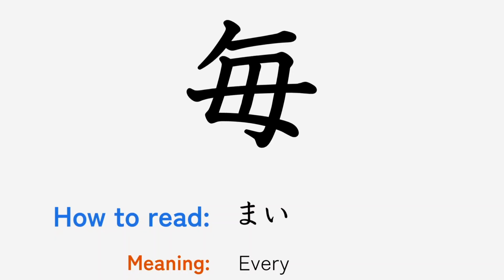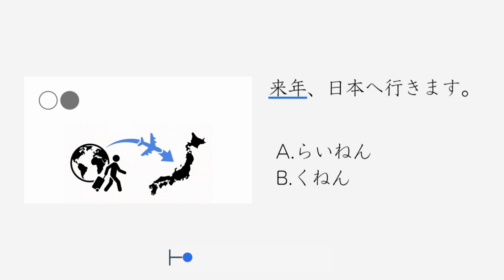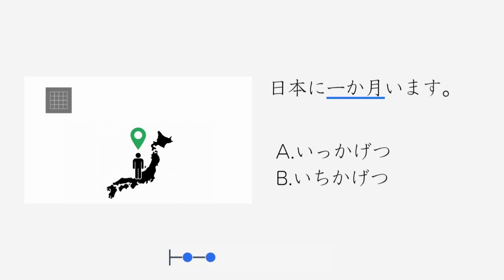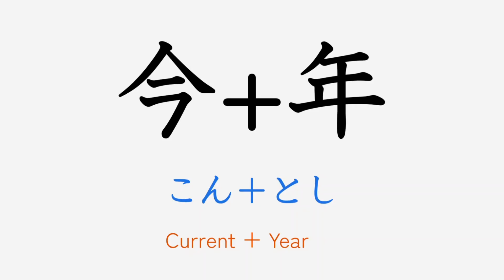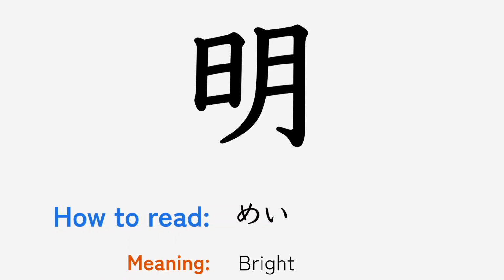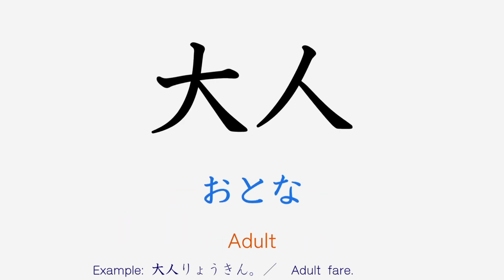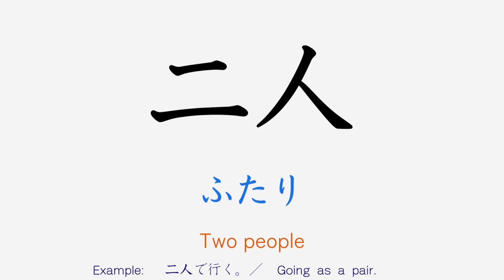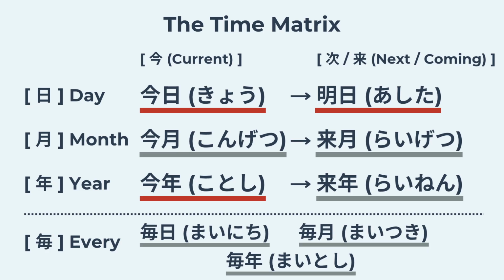JLPT N5 Kanji: 今日・明日・大人・一人 (Jukujikun) + Time Words 毎日・今年 | #4 (6 Min)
JLPT N5 Special Readings: 今日 (kyou), 明日 (ashita),
大人 (otona), 一人 (hitori), 二十日 (hatsuka)
— plus the regular time words 毎日・来年・今月・一か月.

Stop memorizing Kanji blindly! 🧠✨
Part 4 of the "JLPT N5 Kanji Logic" series. You'll learn
Kanji as WORDS, not as isolated characters — by breaking
each compound into the parts it's built from.
No grammar detours. No long lectures. About 6 minutes.

📌 What this video does — and doesn't
Watch one character do three different things.
今月 is こんげつ — regular, the parts add up.
今年 is ことし. 今日 is きょう. Same 今, but the reading
belongs to the whole word, not to the characters.
These are jukujikun. There is no logic to follow here,
and this video says so plainly — because these appear
on the JLPT again and again.
Knowing which kind you're looking at is half the work.

Nothing here is optional — every word is N5-level
vocabulary. Kanji alone won't pass the exam (N5 scores
listening as a separate section you have to clear on its
own), but this is the part you cannot skip.

⏳ Chapters
0:00  毎日 まいにち mainichi — Every day
0:29  来年 らいねん rainen — Next year
0:59  今月 こんげつ kongetsu — This month
1:28  一か月 いっかげつ ikkagetsu — One month
2:21  ⚠️ From here: special readings only
2:31  今年 ことし kotoshi — This year
3:02  今日 きょう kyou — Today
3:25  明日 あした / あす ashita, asu — Tomorrow
3:58  大人 おとな otona — Adult
4:30  一人 ひとり hitori — One person, alone
4:54  二人 ふたり futari — Two people
5:21  二十日 はつか hatsuka — The 20th, twenty days
5:55  📊 The Time Matrix (summary)

📚 Kanji Library
The origins and stories behind 今, 年, 日, 人
and the rest of Grade 1–3 Kanji:

🗓️ New lessons on the 10th, 20th and 30th.